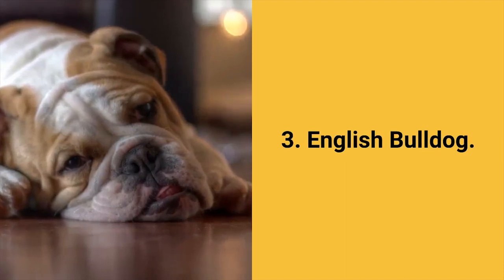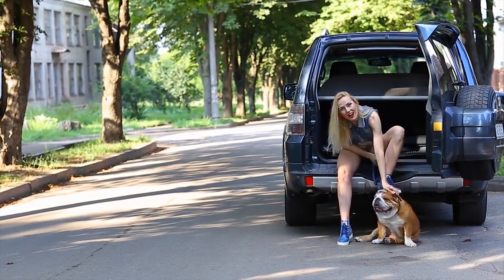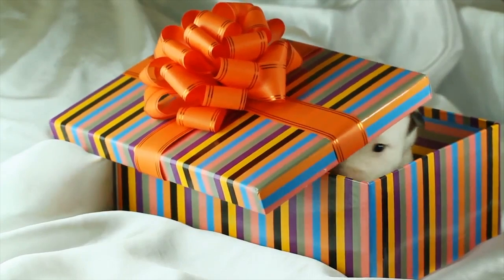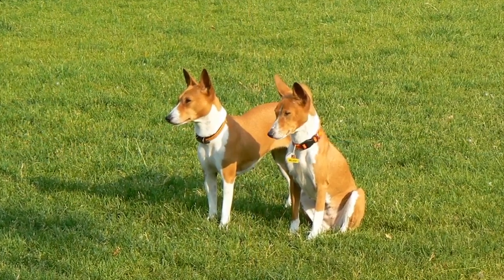🐕 Dog For Apartment – Top 10 Best Dog Breeds For Apartments!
👉 Do you want to find the best dog for apartment living? Check a list of the TOP 10 best dog breeds for apartments and choose dog suites you best.

💵 Tip Jar: 💵
Bitcoin: [14yyb87SSpzXpLnoXCa9ff6kLY5oEJjUwP]

Do you live in a small house?

Dog breeds for apartments can adapt very easily to living in small spaces.

Although dogs are pets and man's best friends, different dog breeds have different characteristics.

Dog breeds that are best suited for apartments:
• are friendly to everyone,
• have fewer exercise needs,
• have low tendency to bark,
• does not shed.

Ok now let's see list of top 10 best dog breeds for apartments:

10. Brussels Griffon.

The Brussels Griffon dog breed is known for its distinctive head appearance.

They are friendly to humans, average shedders, and they have a lot of energy so they require daily exercise.

9. Pug.

A cute little pug is a pet that is always playful and friendly to everyone and these facts make them a popular dog breed for families with kids.

Even though they are small and do not have a large fluffy coat, they have a thick coat and shed a lot.

8. Chihuahua.

Chihuahua is a tiny little dog.

These dogs adapt well to apartment living, aren't too demanding to maintain, love people and family.

7. Boston Terrier.

The Boston Terrier is a beautifully small, sturdy and muscular dog that is also known by name American Gentleman, why?

This dog breed does not bark unless it is necessary, they do not shed a lot and require daily physical activity.

6. Chinese Crested.

The Chinese Crested Dog was created to be a perfect companion who will love people and easily adapt to anyone.

These dogs are friendly to everyone, shed very low, have no tendency to bark, and do not require much physical activity.

All these characteristics make them one of the best dog breeds for apartments and indoor living.

5. Coton de Tulear.

Coton de Tulear dog is a small and smart pet known for its cotton-like coat.

They are good for beginners, friendly to everyone, do not shed and do not belong to energetic dogs although they adore playing and can be a great choice for children.

4. Cavalier King Charles Spaniel.

Cavalier King Charles Spaniel is a very popular small dog breed.

Although they have a thick coat, they belong to the average shedders.

And now follow the top 3 best dog breeds for apartments, ready?

3. English Bulldog.

The English Bulldog is a muscular dog breed that can easily adapt to life in the city or village.

They are friendly to everyone, aren't noisy, and with only a few brushing a week you won't have too much trouble shedding.

2. Bichon Frise.

If you want a pet that will always be cheerful, beautiful and friendly then little Bichon Frise is the perfect choice for you.

With all good characteristics, they can adapt well to living in small spaces like apartments, are great for beginners, adore everyone, don't bark and don't shed a lot.

In just a few seconds you will see the best dog for apartment living, ready?

1. Basenji.

Basenji is a really special dog breed and it is known as a breed that does not bark at all.

Also, gene analysis shows that the Basenji dog breed is the oldest in the world.

A less known fact is that Basenji dogs are great for living in small spaces like apartments, why?

They do not shed, are friendly to everyone, do not bark and have great characteristics for beginners.

The only problem that isn't really a problem is energy.

These dogs require daily physical activity.

So it's hard to point out the best dog for apartment.

Each dog breed in the list can easily adapt to living in apartments and small spaces but still possesses some unique characteristics and it is up to you to choose the one that best suits you and your family.

Take care!

Top 10 Best Dog Breeds For Apartments!